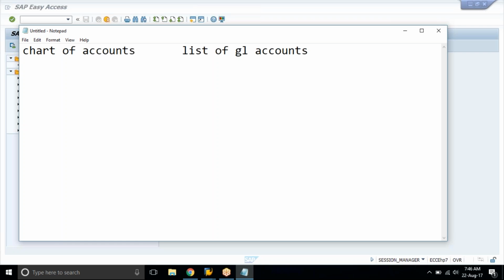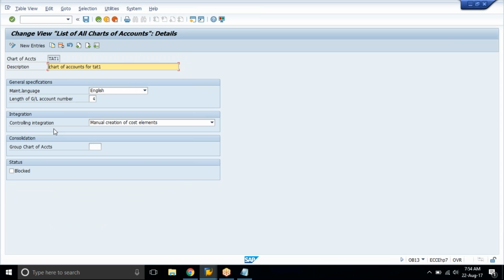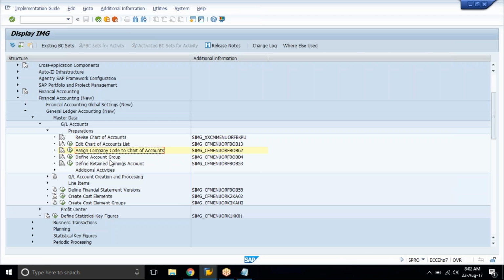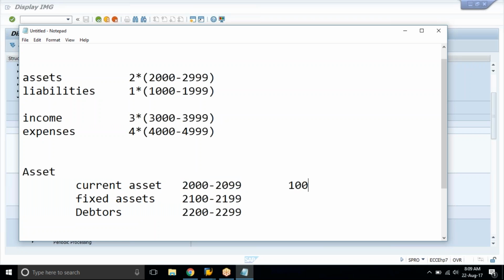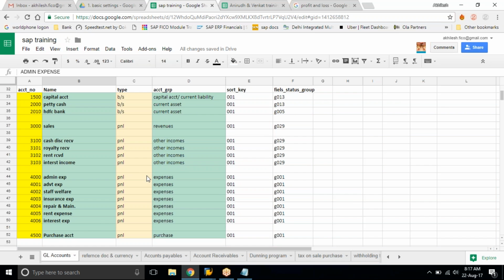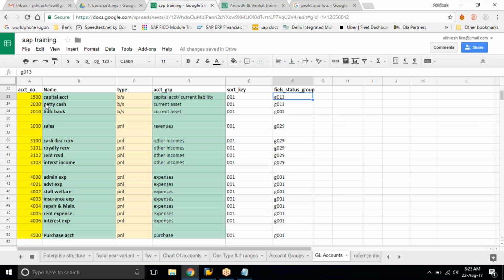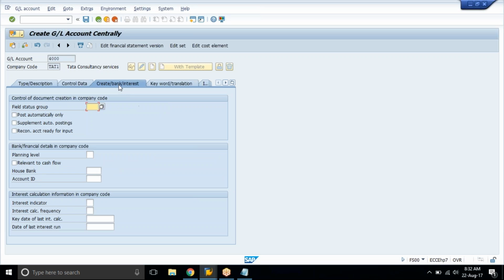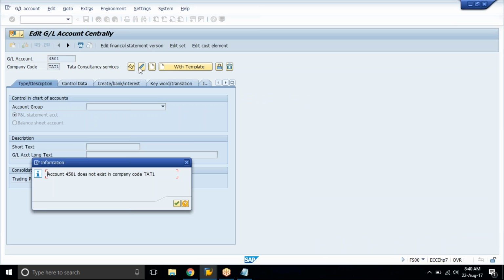Sap fico free videos- general ledger setup chart of acct gl creation etc